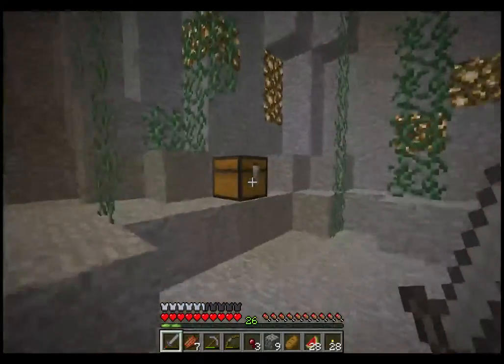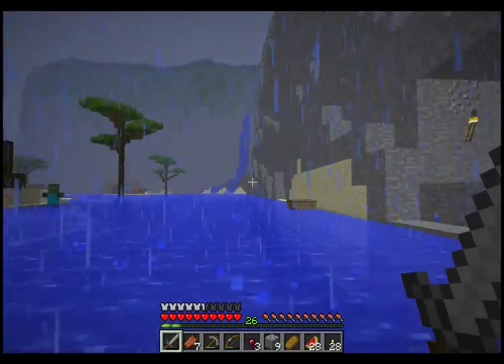Ep 16 of Abundant Seas, the water canal